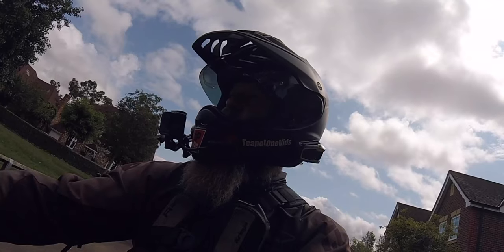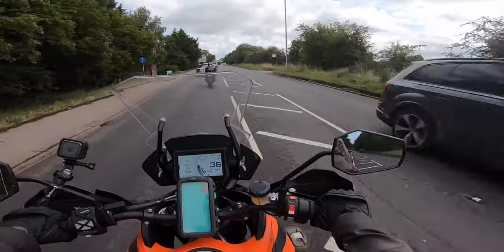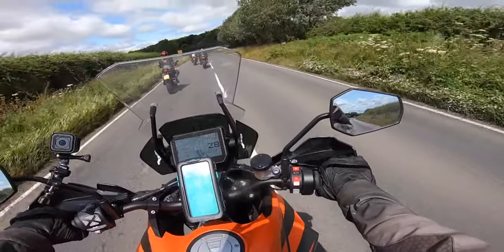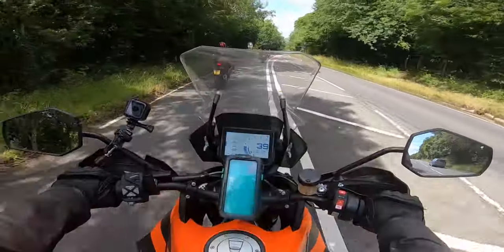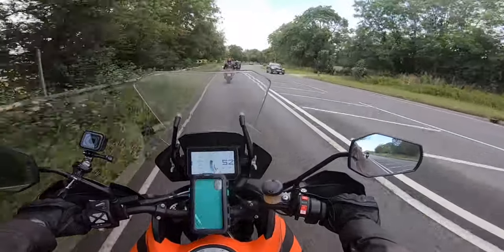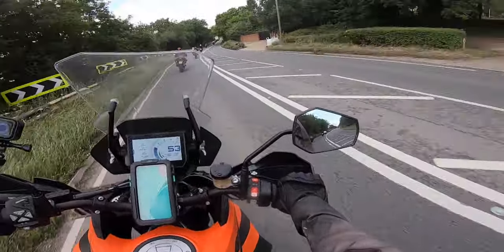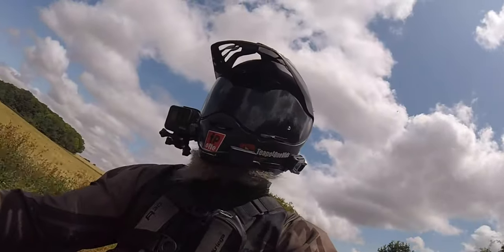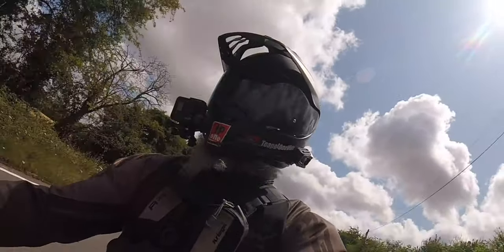KTM 1290 Super Adventure S Review 2019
After the First ride vid, here's my KTM 1290 Super Adventure S review for 2019, warts and glory!

This is an insane bike, it's aimed at the adventure market but if truth be told this thing can, and will, hussle with the best of them. The grunt out of that KTM 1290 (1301cc) engine is just immense and will have you howling with laughter and grinning like someone on day release.

The 2019 KTM Super Adventure S - Try one.

All My Gear I Use